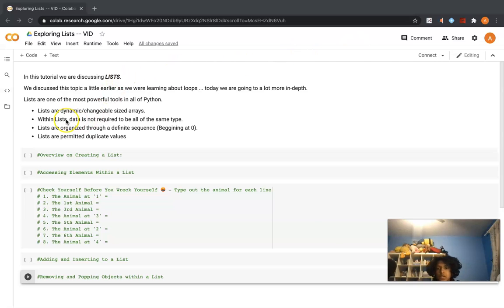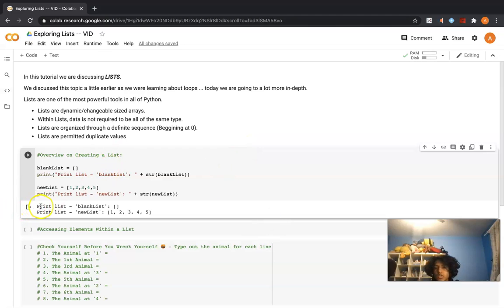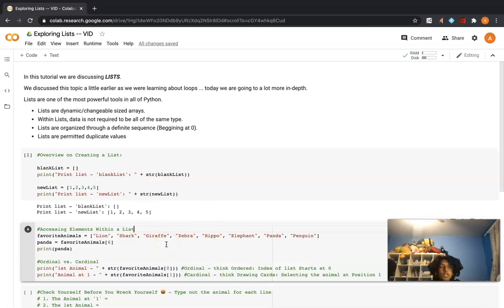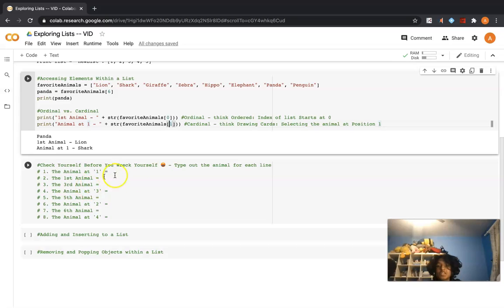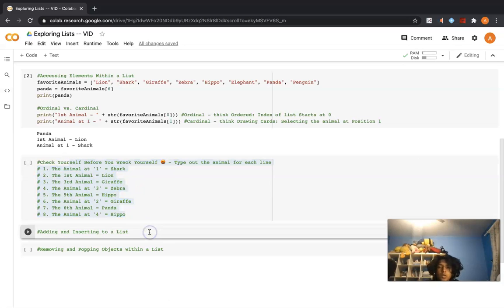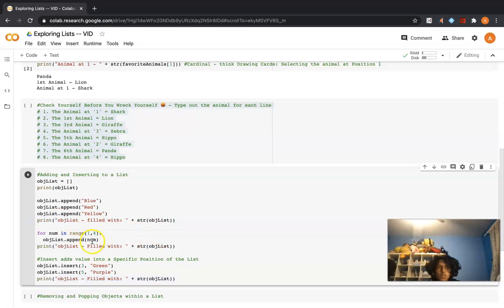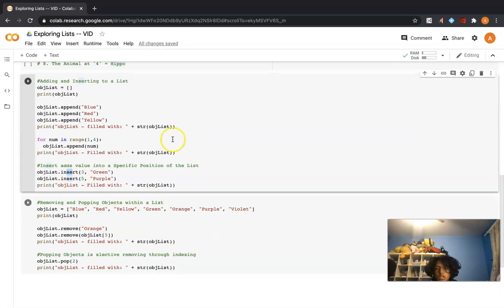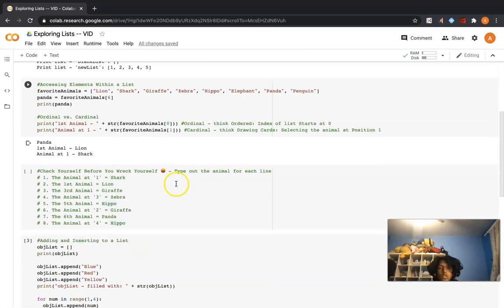Python Tutorial: #10 - Exploring Lists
In this tutorial, we delve deeper into the intricacies of Lists.
This video marks the beginning of our journey through Python Datatypes.